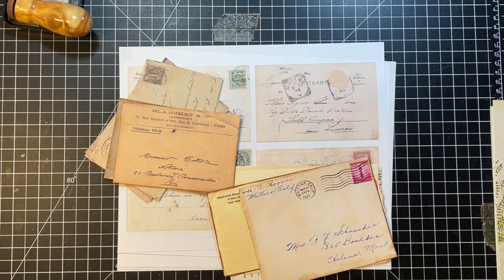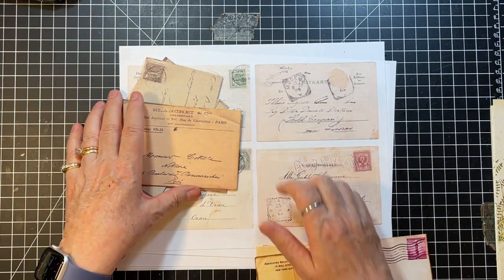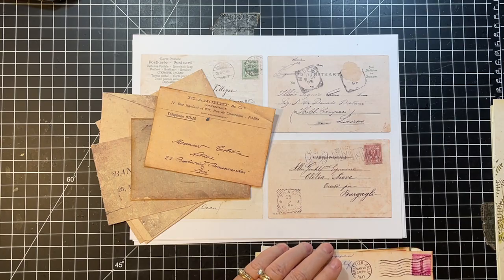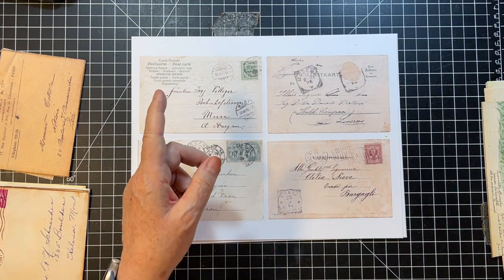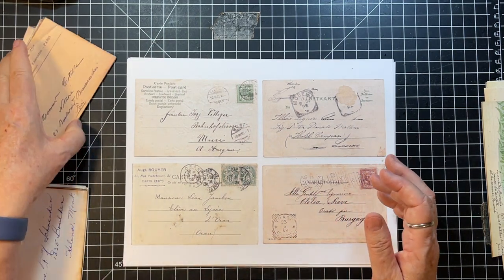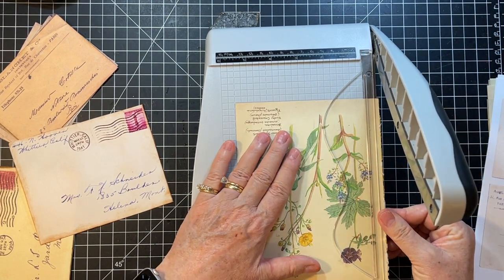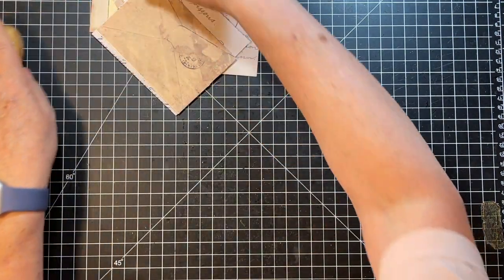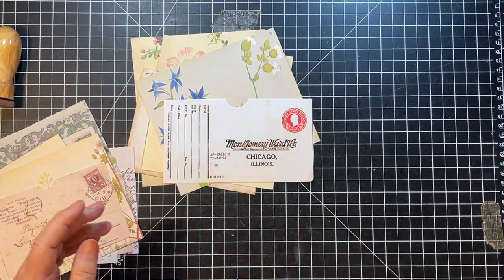roxysweeklychallenge | Tutorial | Postcard Envelopes | Week 27